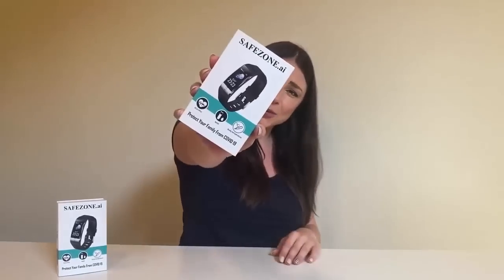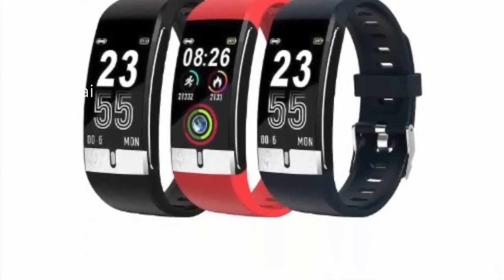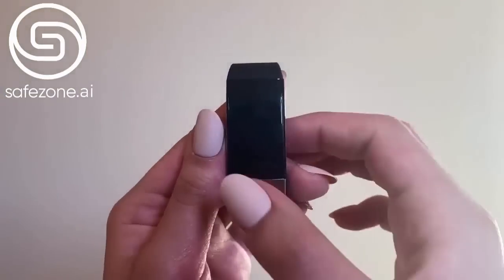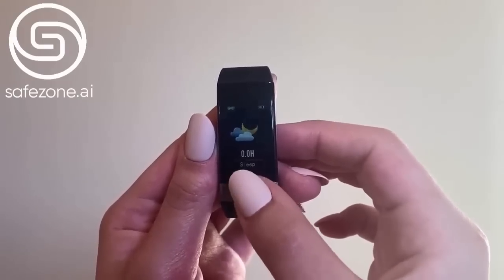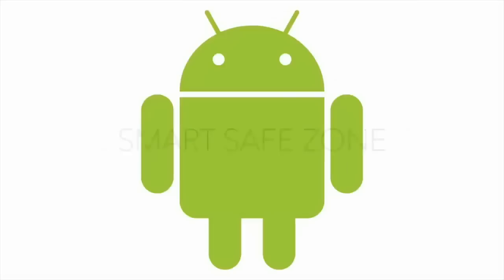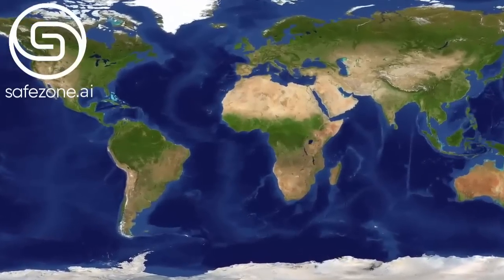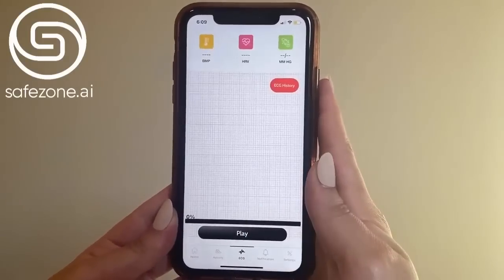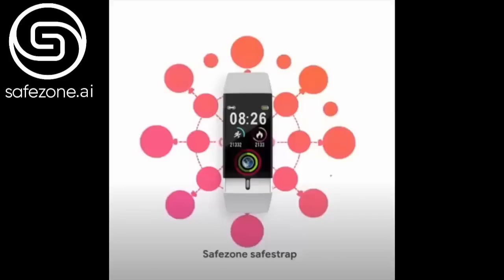unboxing safezone's safestrap Contact Tracing Social Distancing Covid -19 Safety Protection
safezone.ai, which will help the families, corporations to protect the family or employees.
using smart technologies like artificial intelligence we developed this product.
considering the current corona virus spread even after the vaccine. our solution can safeguard
the family in early stage and take preventive measure to stop the spread of virus . as soon as you wear the safesmart watch
 it starts collecting the health vitals of each person like oximeter and heart reate and temperature for every 10 minutes
 and uploads the data to the server and keep monitoring each and every individual and help the people in stoping the spread and inform the people around